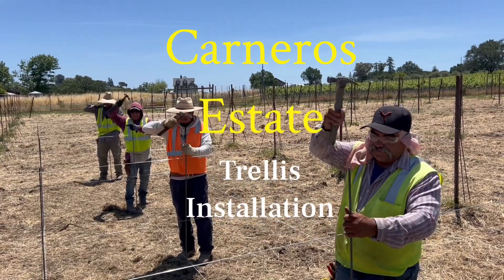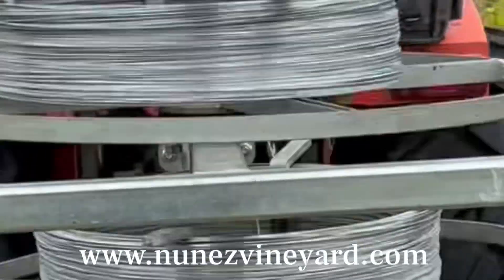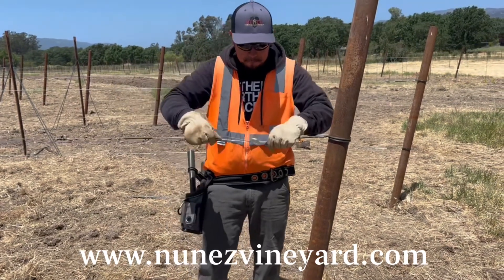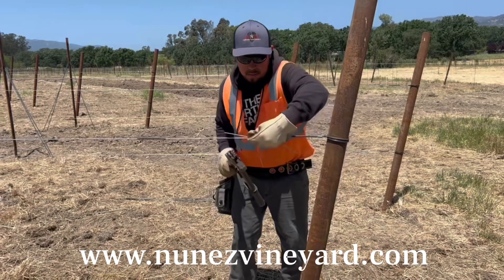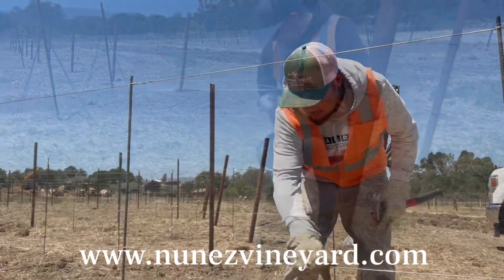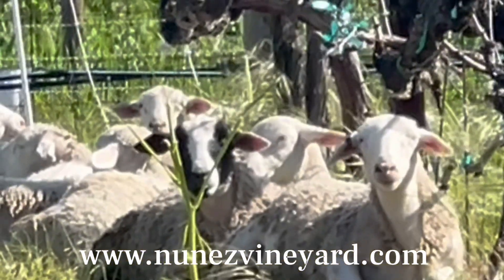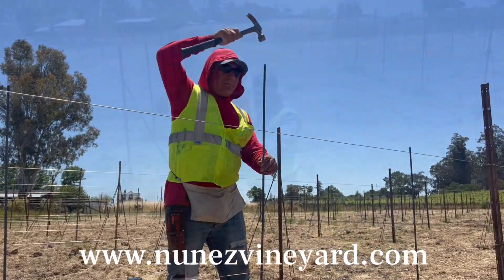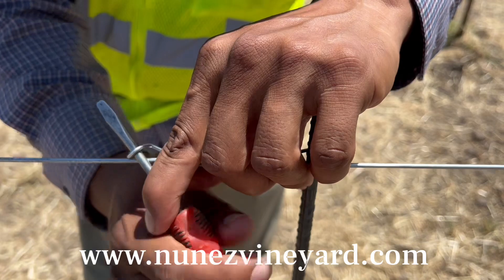Carneros Estate Trellis Installation